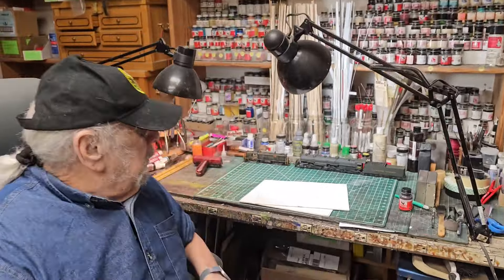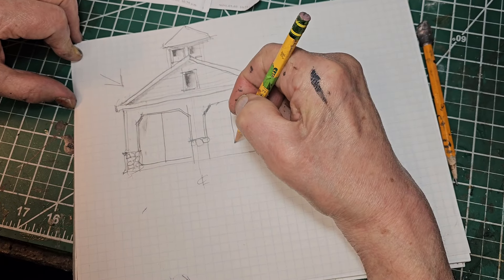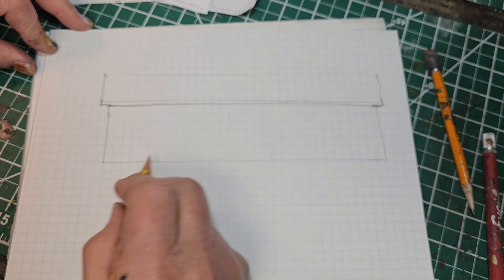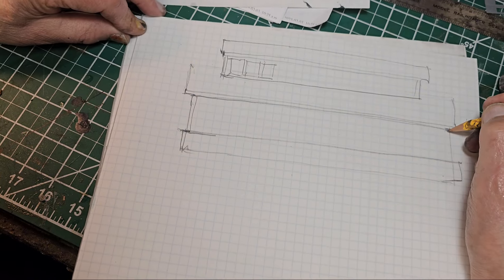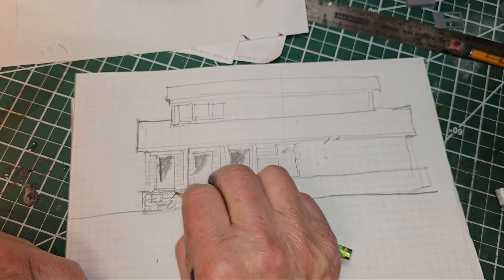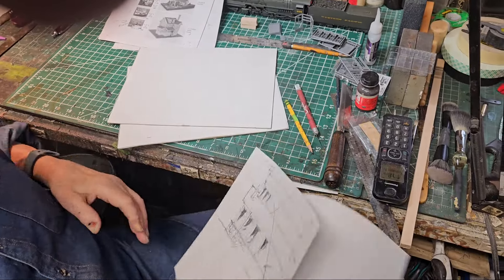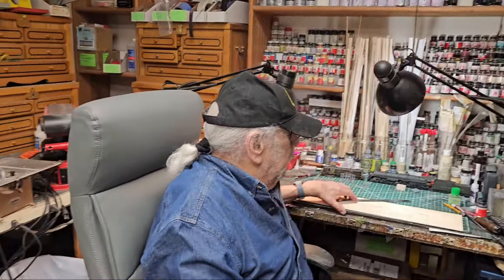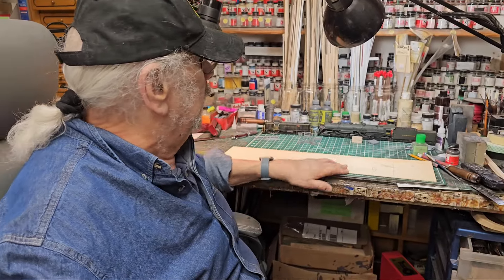Howard Zane designs a two stall engine house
In upcoming episodes Howard will build this beautiful 2 stall engine house in HO and I will build one in O scale. First we must catch up on builds already in the pipeline but stay tunned to watch this project progress.